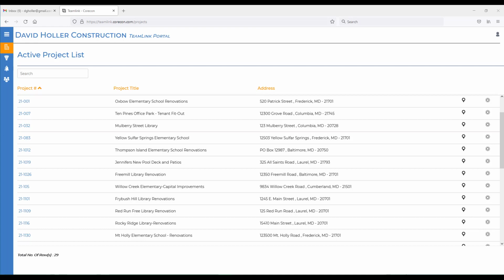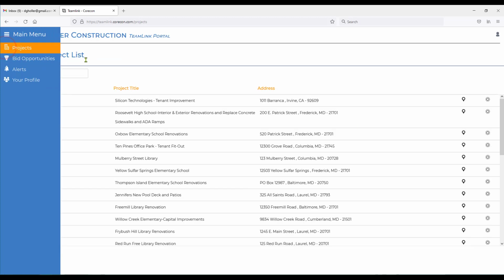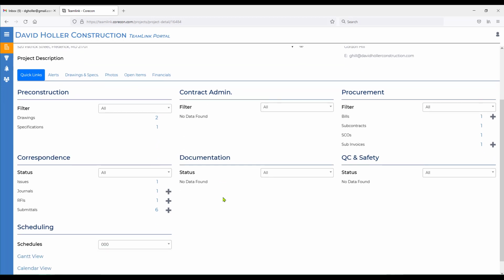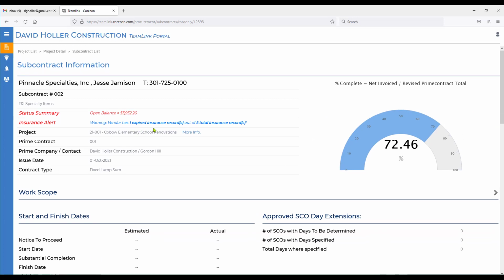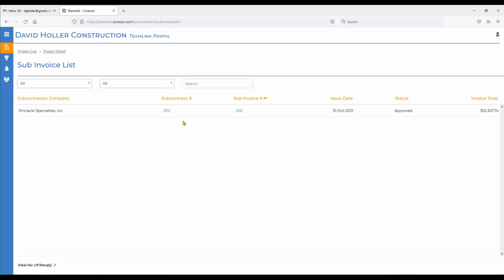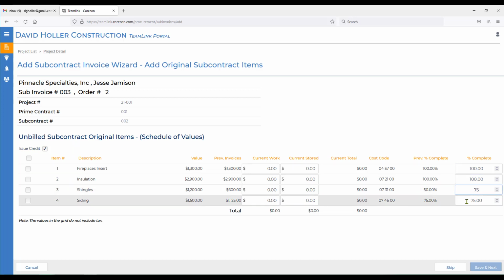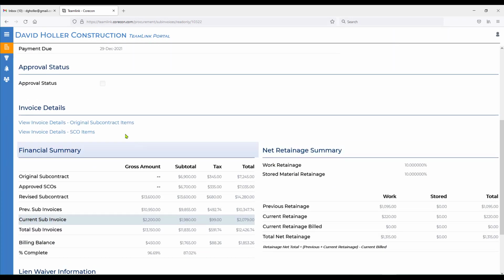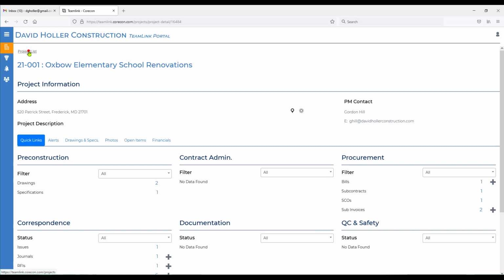TeamLink Portal - Subcontractor Submitting Progress Invoices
- Subcontractor Submitting Progress Invoices